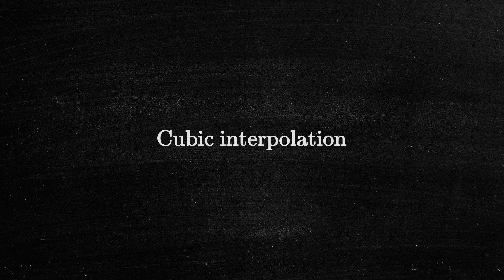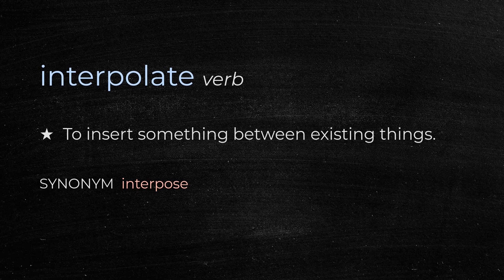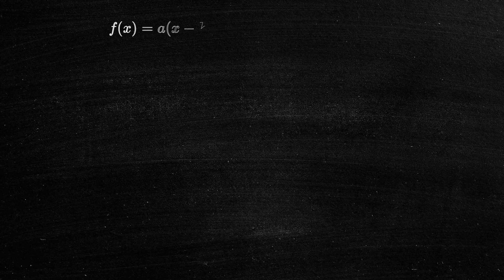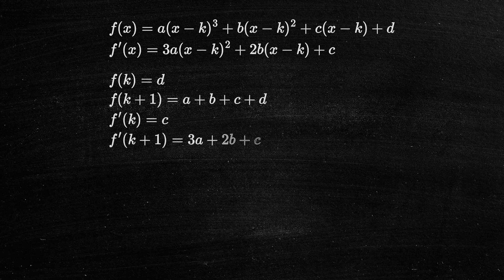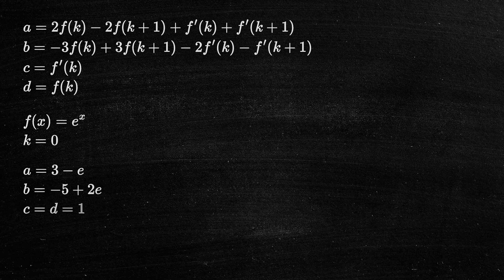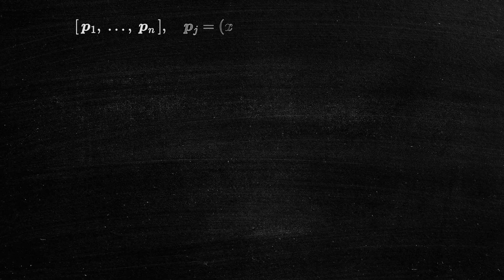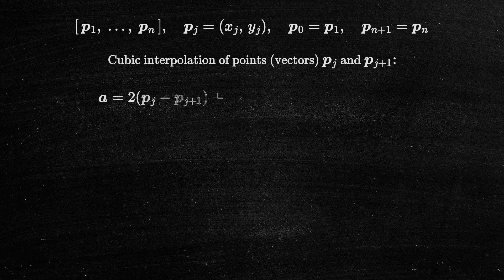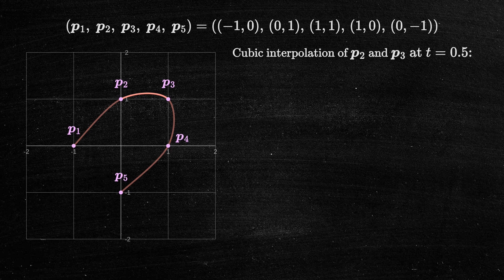Cubic interpolation between 2D points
Connect the dots smoothly.